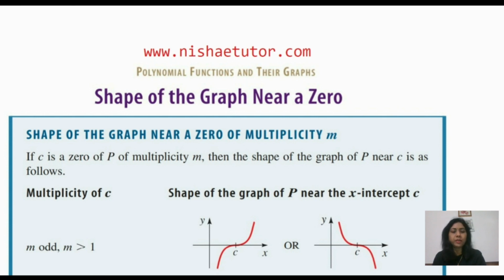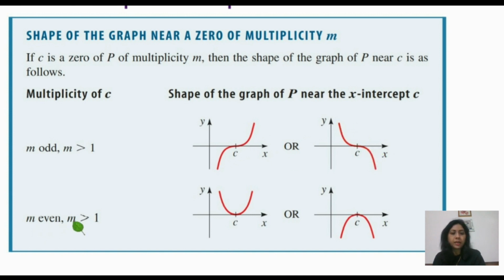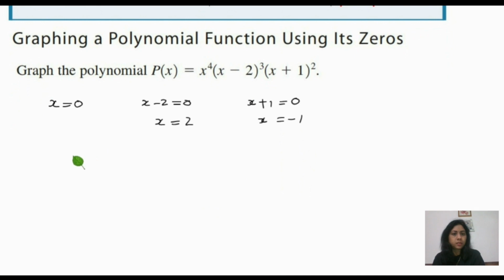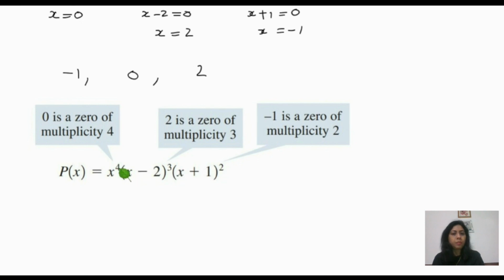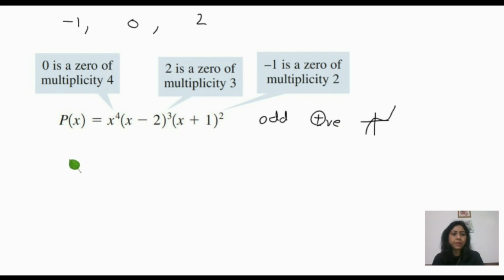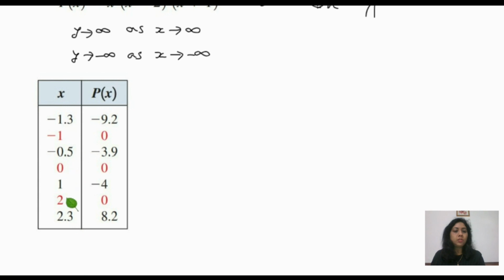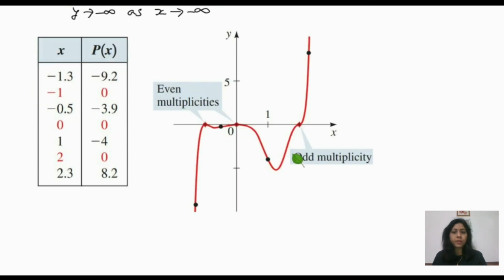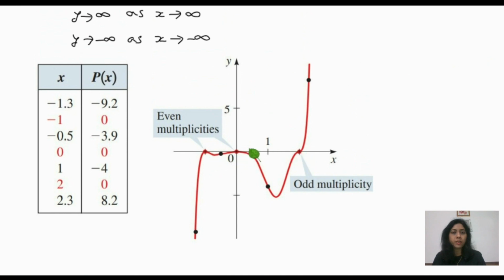Polynomial & Rational Functions | Shape of the Graph Near a Zero | Part 2.14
Shape of the Graph Near a Zero
Shape of the graph of P near the x-intercept c
even multiplicity
odd multiplicity
odd multiplicity, so the graph crosses the x-axis at the x-intercept
even multiplicity, so the graph does not cross the x-axis at the x-intercepts
zero of multiplicity m
Real Zeros Of Polynomials
Using Zeros To Graph A Polynomial Function
Using Zeros of Graph Polynomials
Zero
Zeros
Zero-Product Property
x-intercept
polynomial functions
factor
Solution of the polynomial

Skype nishathakur4
ShapeOfTheGraphOf_P_NearThex-interceptC